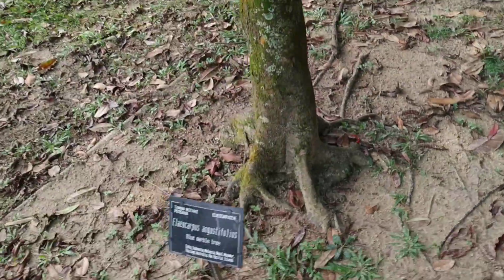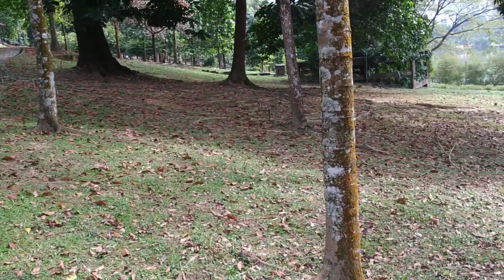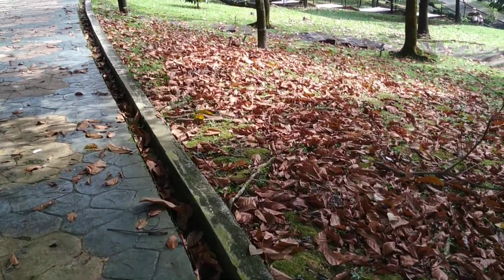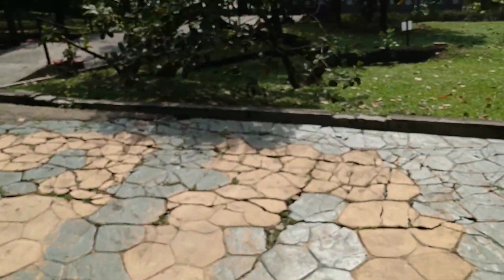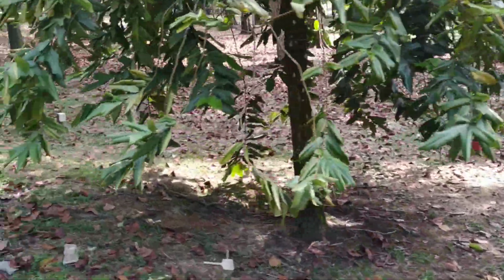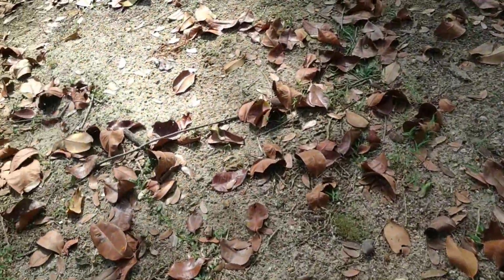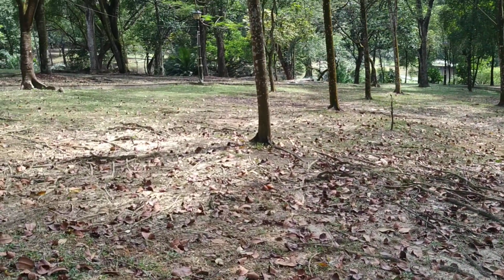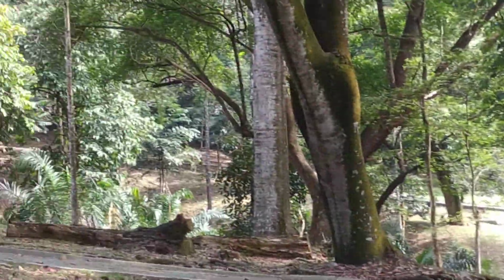Huge Fruit Tree Collection of Perdana Botanic Gardens, Kuala Lumpur, Malaysia